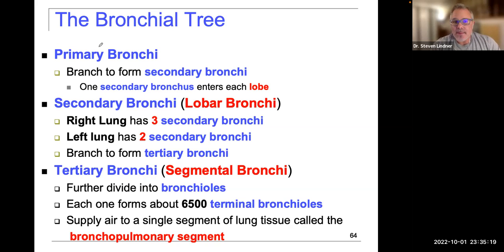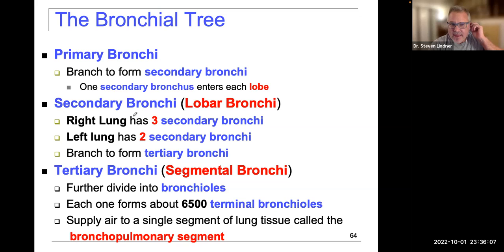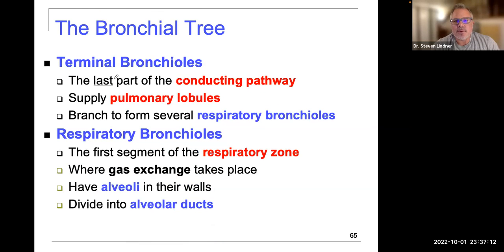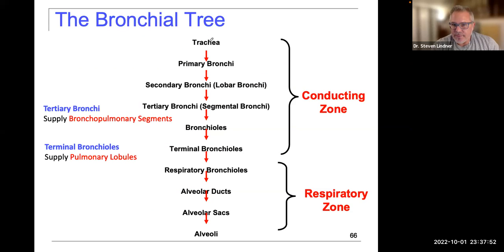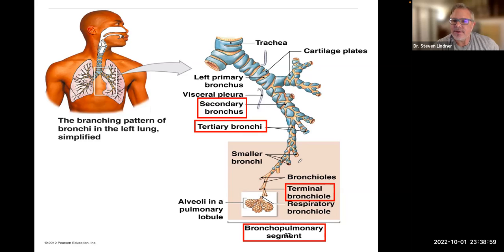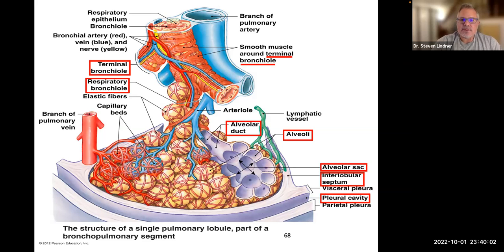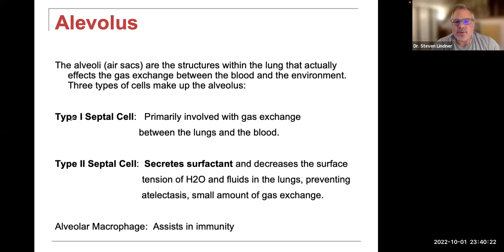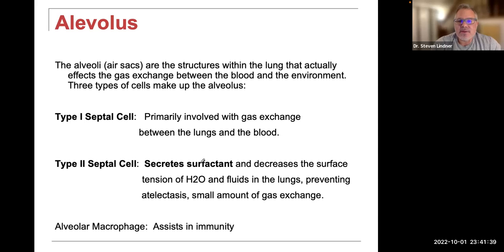Respiratory Bronchial tree